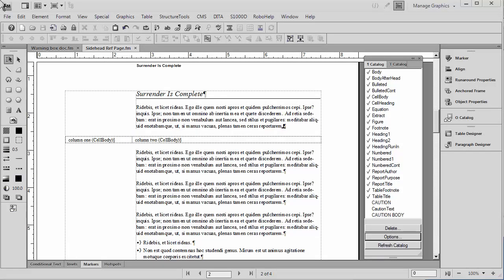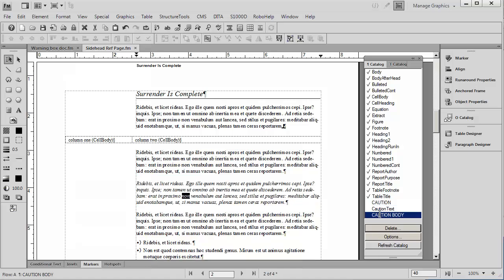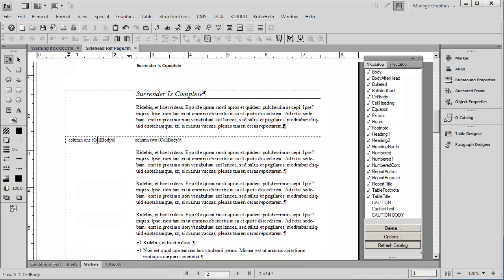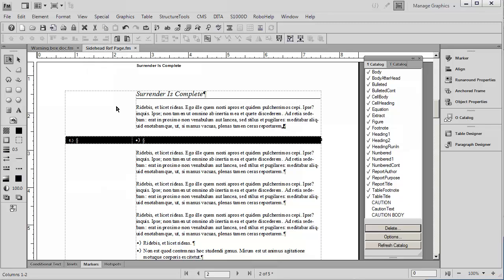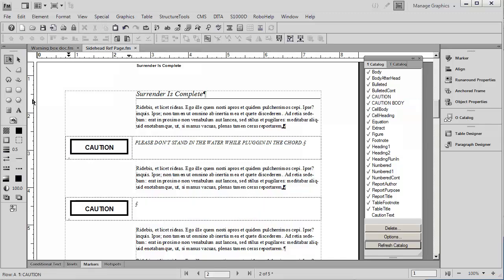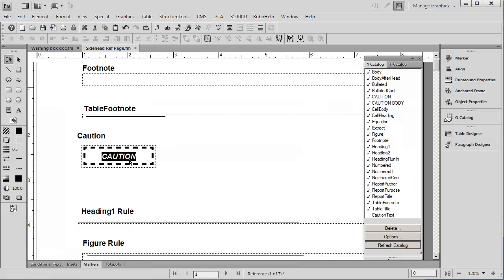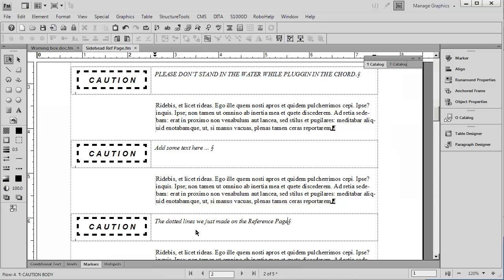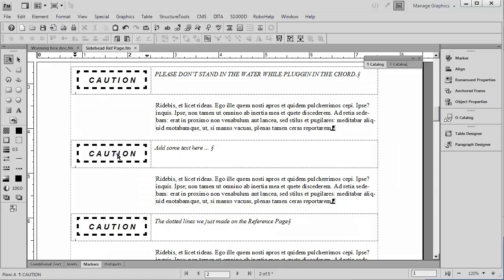FrameMaker and Word: Reference Page Art for Automatic Warnings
FrameMaker 11's Reference Pages allow you to associate text and artwork with paragraph formatting. For instance, you can place horizontal lines above or below a paragraph, or have a "Caution" box automatically placed above a paragraph. Writers cannot edit this artwork on the body page; one must visit the Reference Page in order to make a change. If the user revises the artwork or text in a special frame on the Reference Page, all instances associated with paragraph styles will universally update throughout the document.